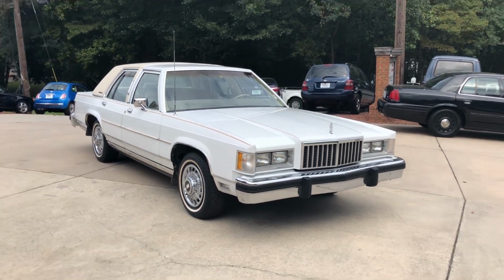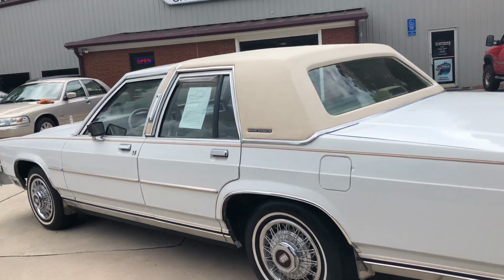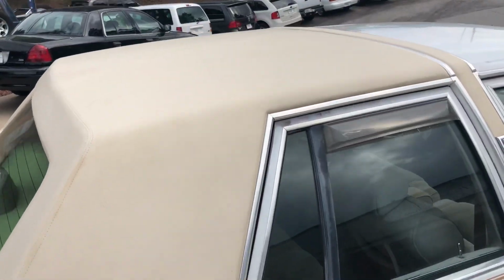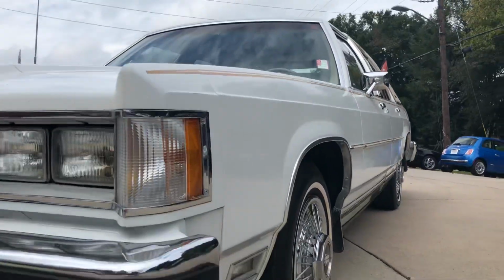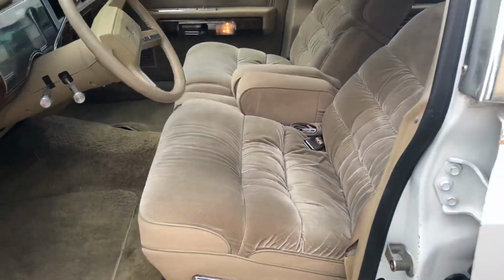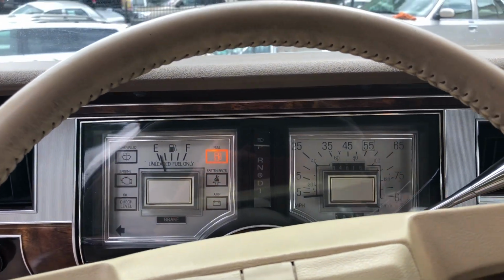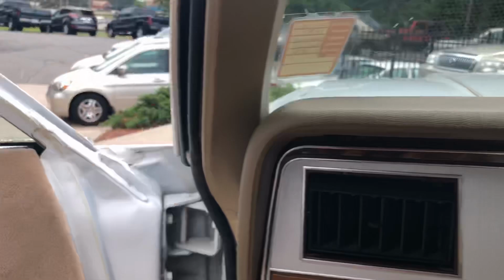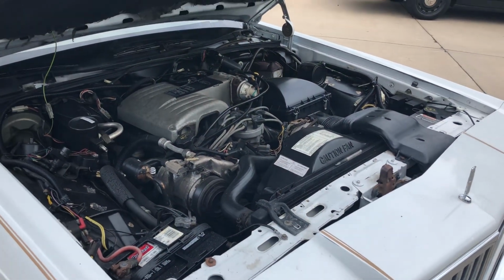1987 Mercury Grand Marquis LS Brougham 5.0L Cherokee Auto Group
Nice 1 owner southern rock solid 84k mile loaded LS Brougham pkg with formal coach roof Mercury Grand Marquis! This is one super neat original un-restored survivor and has had years of care and it shows! Perfect Carfax and was sold new at Leith Lincoln Mercury in Raleigh NC on 3/20/87. It is loaded with special factory sand beige up-grade formal coach lighted roof, cold a/c, split reclining dual power seats, power windows, power door locks, power windows, factory wire wheels with white wall tires, factory full size spare, factory heavy duty suspention, true dual exhaust, corning lights, LS upgade chrome trim, smooth strong 5.0L fuel injected 302 v8, automatic overdrive, vent shades, RARE original window sticker and this old gal was over 18k new & has org warr card, orginal metal dealer "LEITH" nameplate on trunk, 3 sets of keys and all books and manuals, paint looks original and still shines it has had its chips touched up over the years to keep it presentable, nice engine bay, nice undercarrage, nice tidy trunk, nice plush up-grade split bench seat with front and rear arm rests, tilt & cruise with leather wrapped steering wheel, factory electronic premium sound am/fm stereo & working power antenna and much more! New battery and oil & filter change done 100 miles ago! This car is very comfy it rides and runs out smooth and is one fine 31 year old car! This car is priced to sell and not priced to haggle the new owner should really like it for this deal!